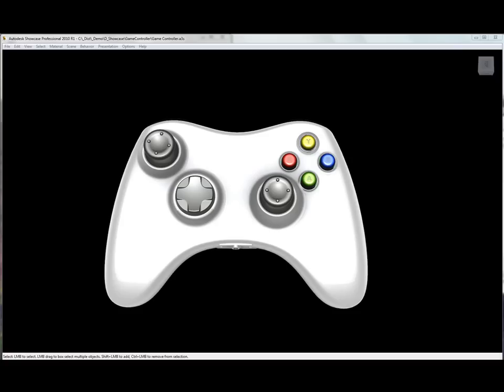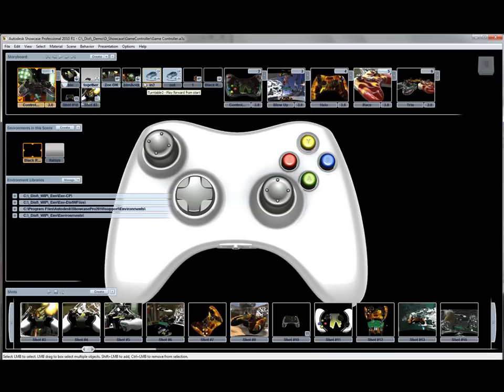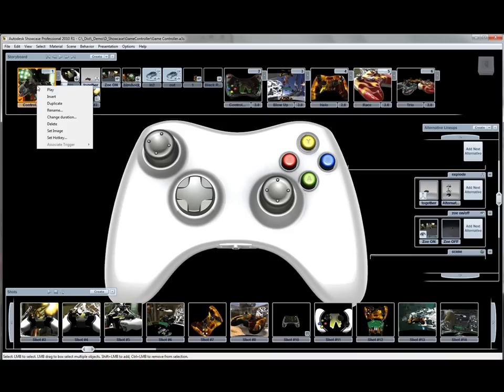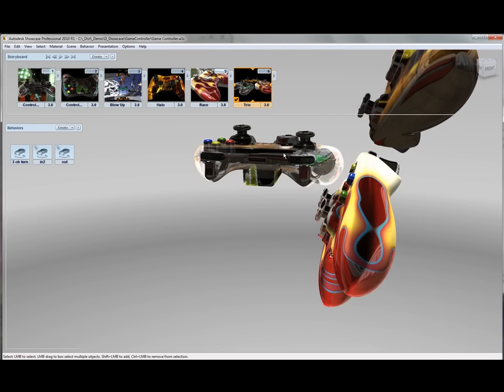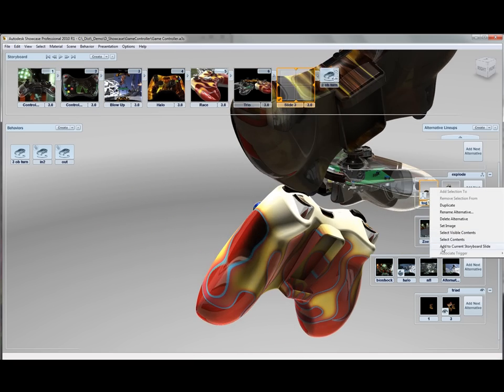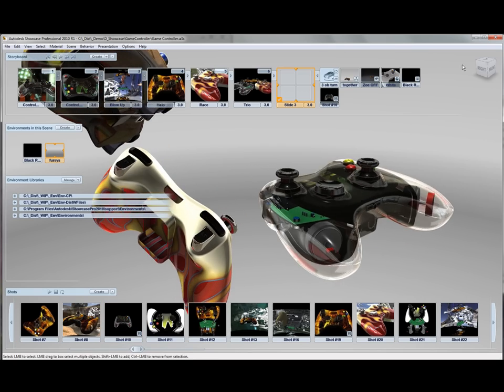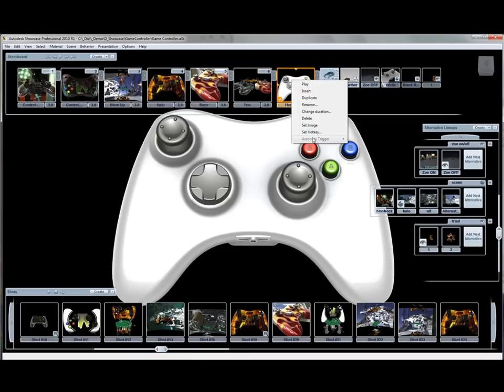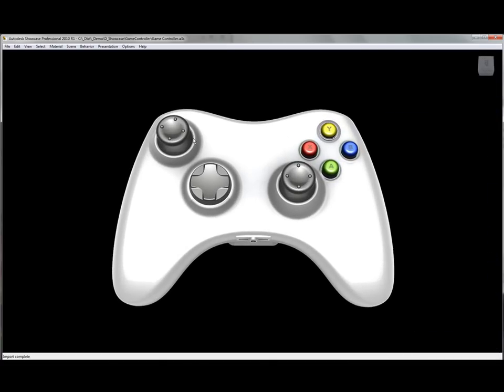SnowcasePro Storyboard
Storyboards are a powerful tool to perform multilpe Showcase operations with one keystroke.